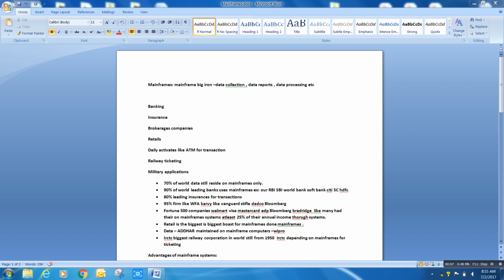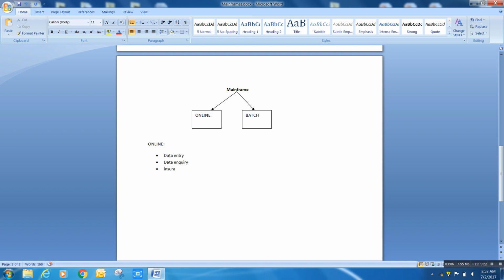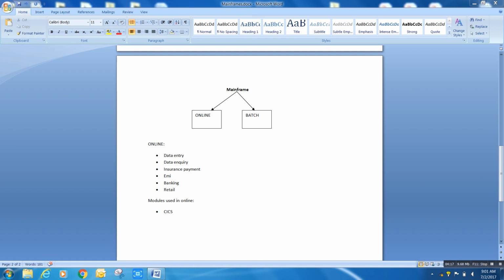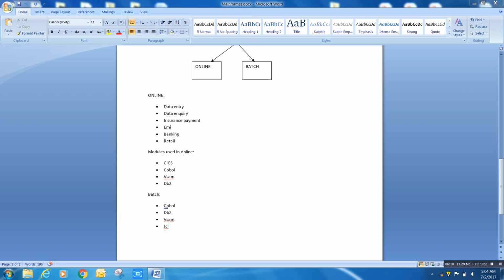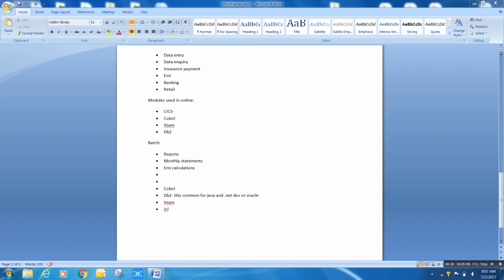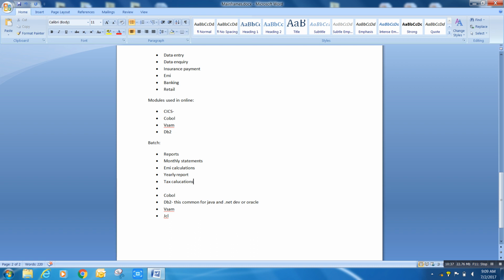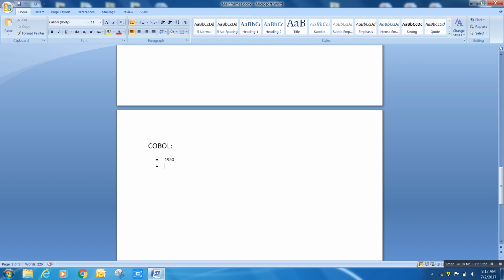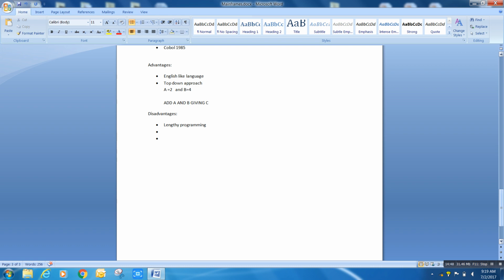Mainframe introduction 2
COBOL INTRO, ADVANTAGES OF COBOL DISADVANTAGES ETC